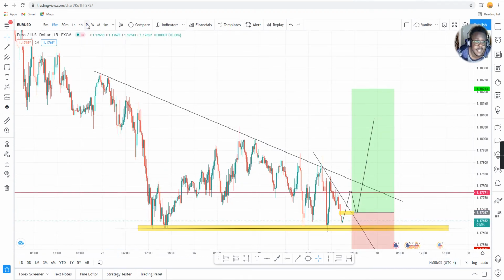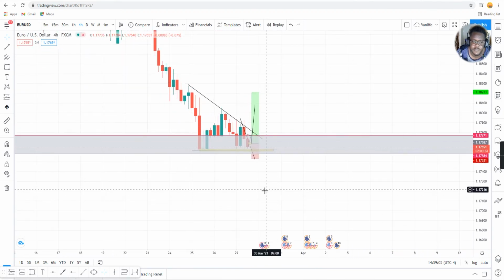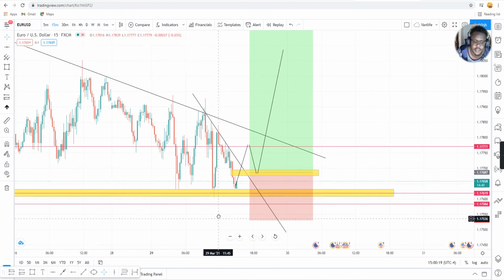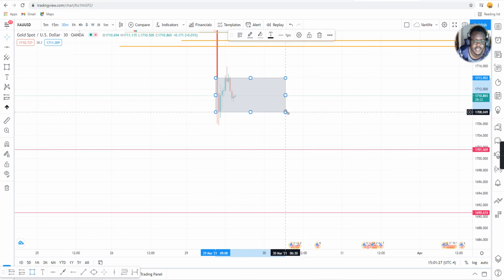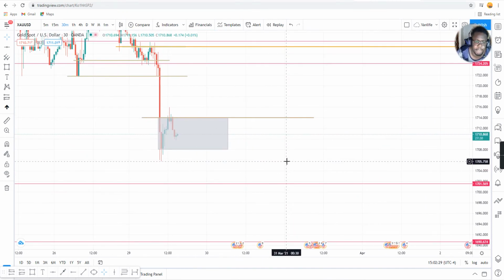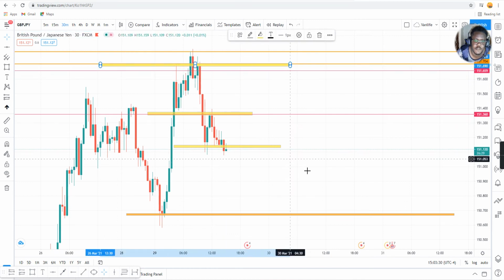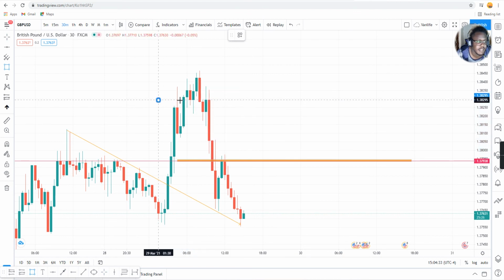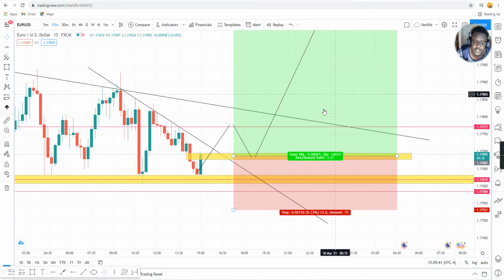EURUSD Breakdown for Asian Session